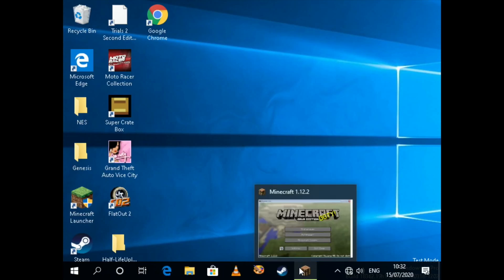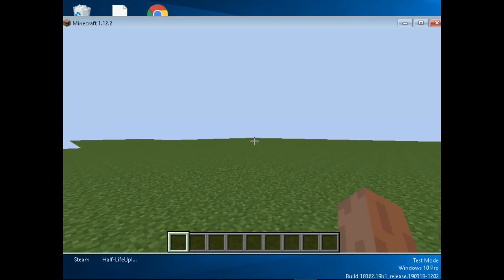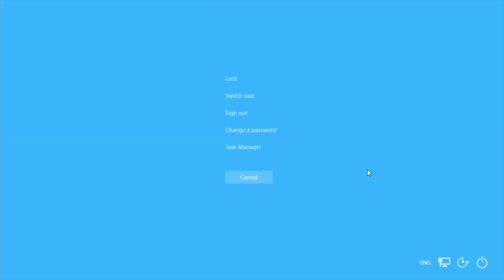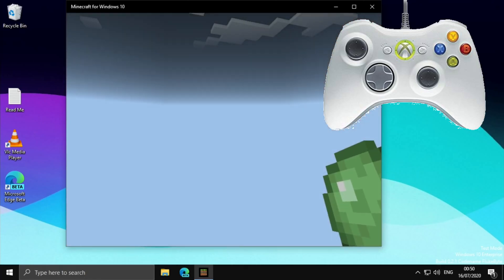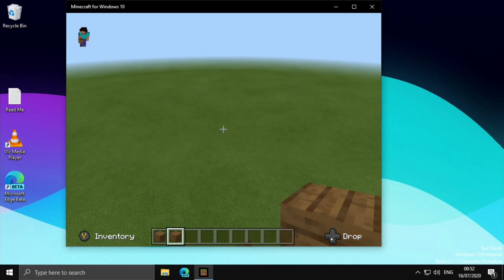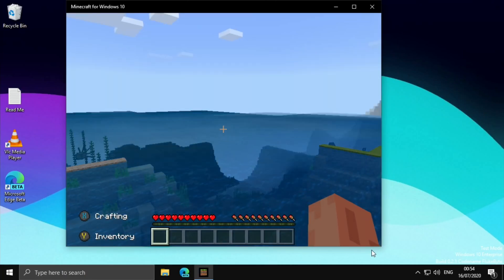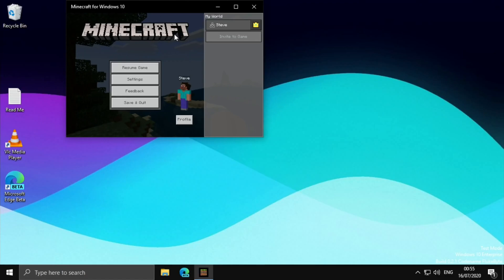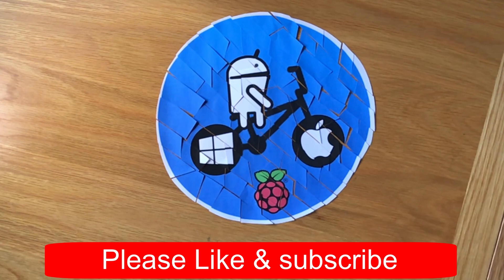Minecraft Running on Windows 10. Raspberry Pi 4. WOR part 13.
running on Raspberry Pi 4 8GB

Only using 3GB at the moment
No GPU support

Overclock 2147Mhz first build full Windows running Java Minecraft
Non Overclocked 2nd build Amirs stripped down version from the Discord running stock with Windows store version

Thanks to Amir Dahan for the minimal Windows 10 install

WOR Windows 10 on Raspberry Pi 4